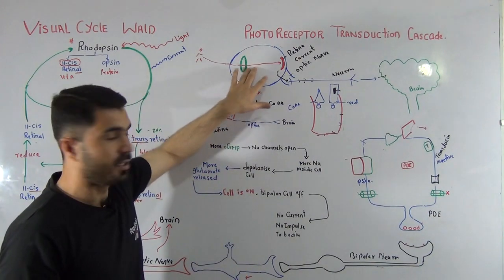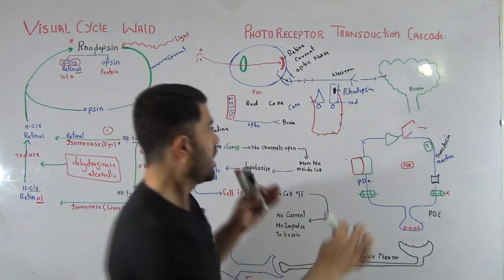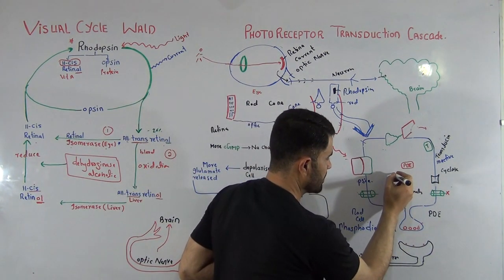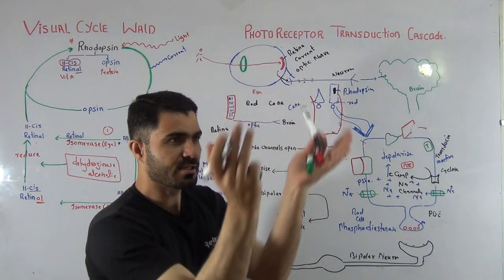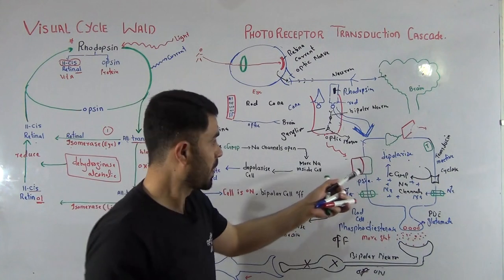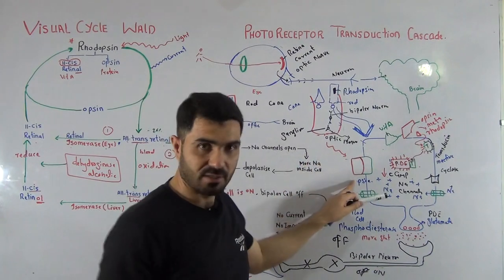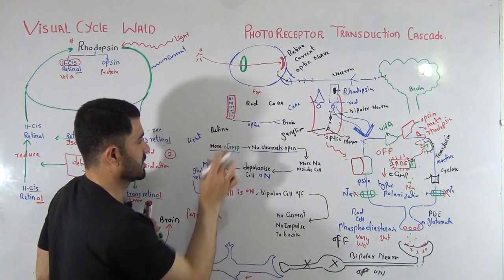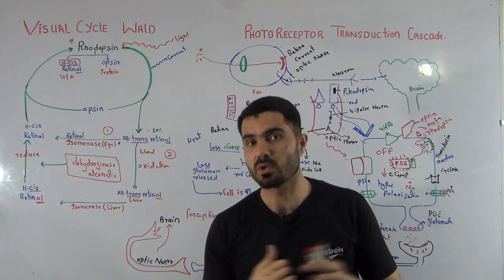Photoreceptor transduction Explained in English Rhodopsin, cGMP and hyper polarization By Dr A Hadi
About This Video
In this Video lecture You will learn Basic concept of Photoreceptor transduction Explained in English Rhodopsin, cGMP and hyper polarization